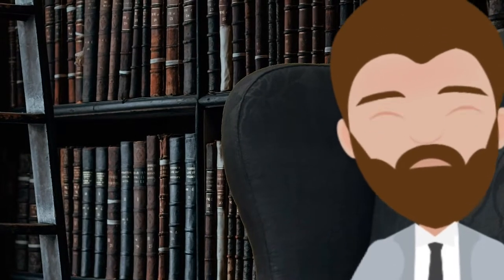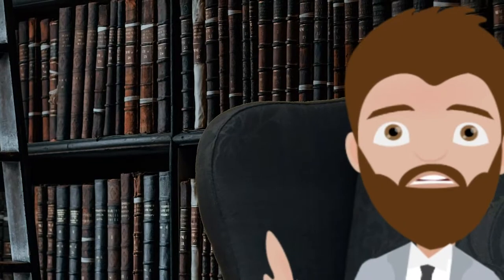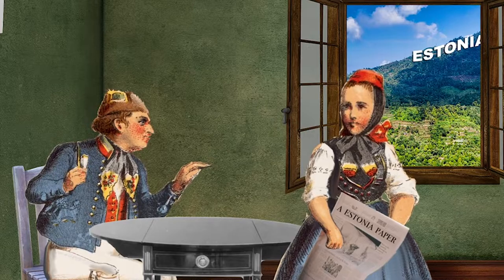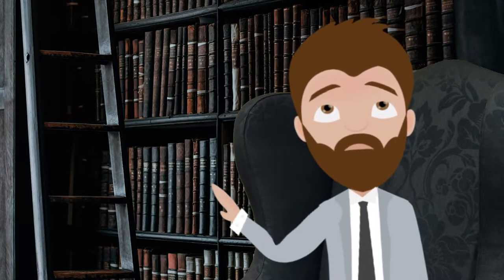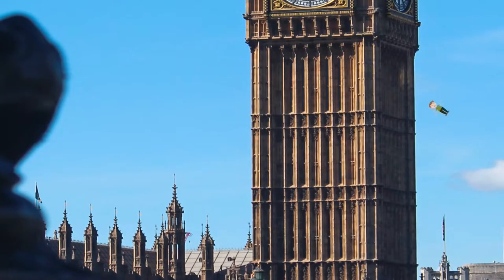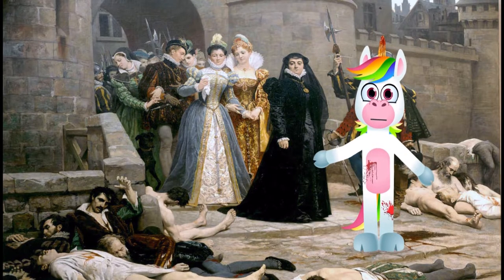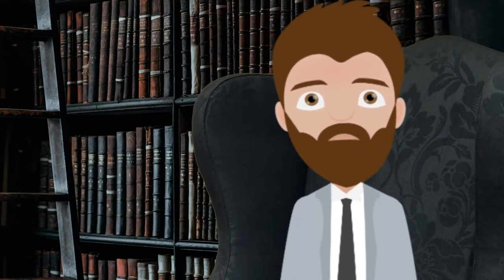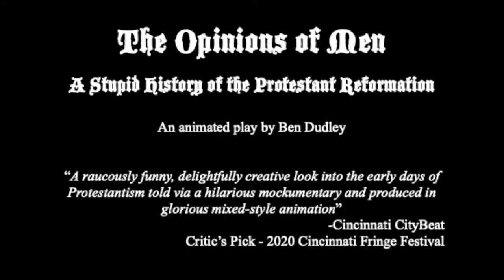KC FRINGE TEASER: Opinions of Men by That Crying Mask and That Laughing Mask Productions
The world-changing Protestant Reformation unfolds in front of your eyes, as totally legitimate historians and cutting-edge animation bring the conflicts of 16th-century Europe to life in painstaking detail. This is what happens when two religions, picked to share a continent, stop being polite and start getting real.

Catch the KC Fringe Festival online July 12-26